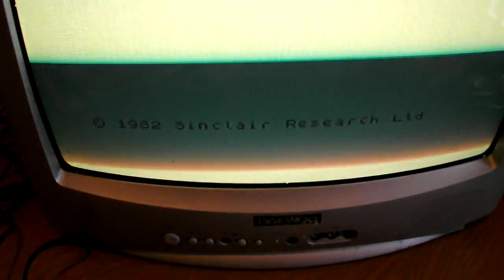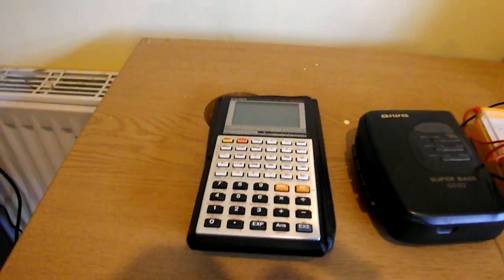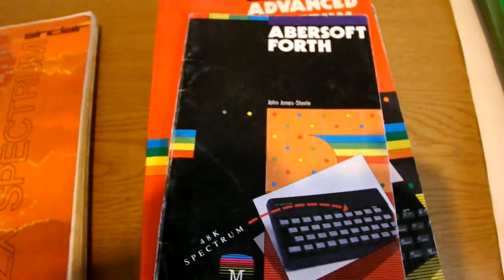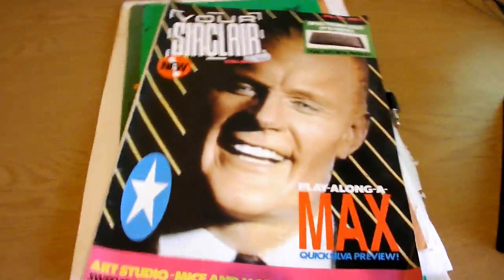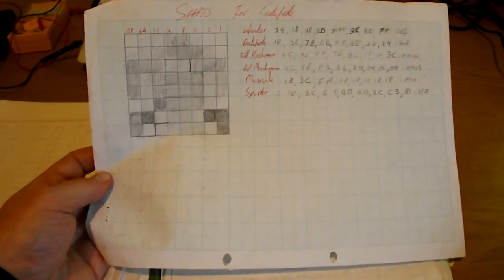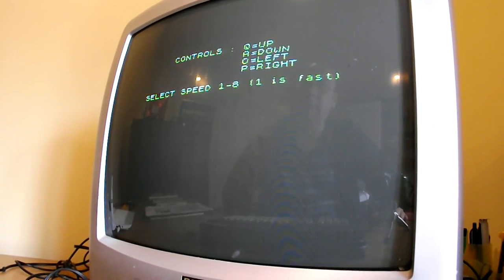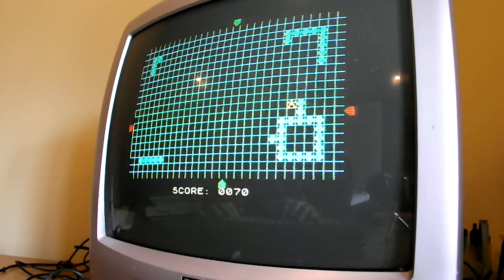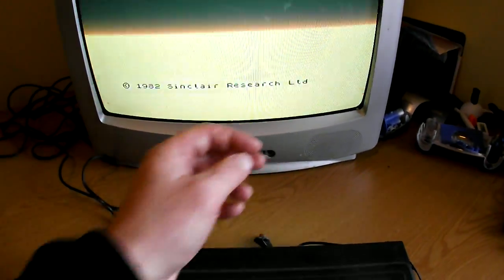Happy 30th Birthday ZX Spectrum - Here's mine, still in action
My homage to the ZX Spectrum. 30 years old today. This is mine, still working after all these years.